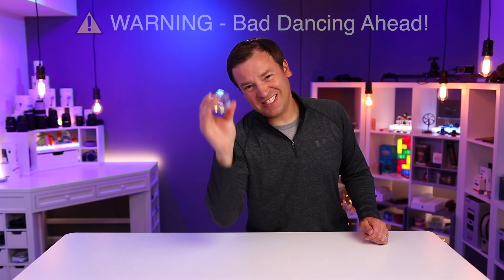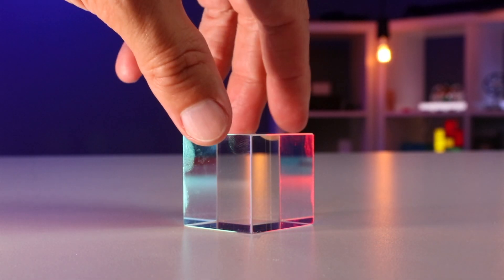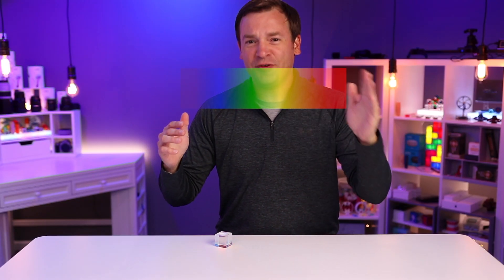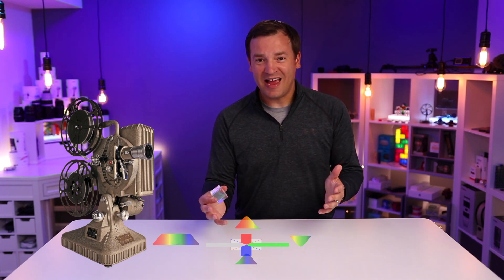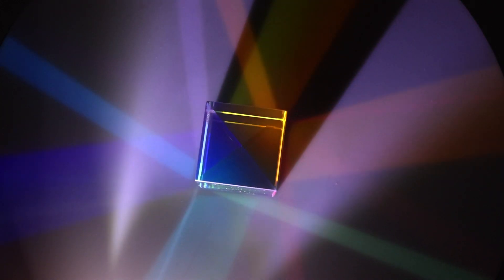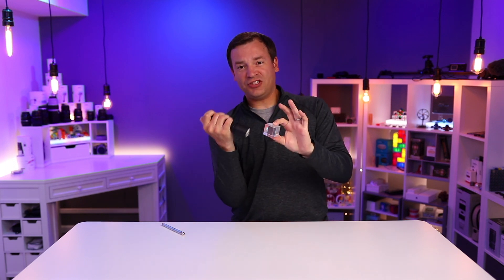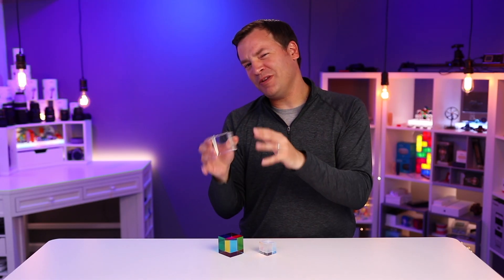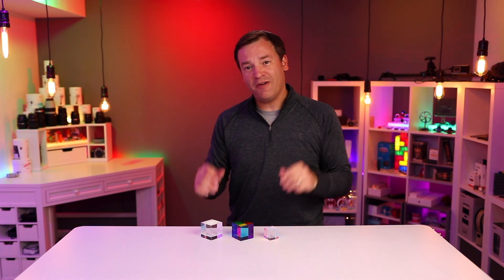Trichroic Prism Cube Review - Physics Desk Toy with Brilliant Colors!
Prism Cube Review; Dichroic Prism Cube Review; Trichroic Prism Cube Review. Which ever name you want to call it, the prism cube is an awesome desk toy and fidget toy. We explain how the trichroic prism cube works using two dichroic filters to make these amazing colors. It's a lot of fun seeing the cube split the colors up creating a party. A pen light, bright flashlight or just a beam of sunlight really makes the colors dance!

CMY Mixing Color Cube 50mm Amazon
Dichroic Prism / Trichroic Prism Amazon
Optical Crystal Cube Set Amazon

Prism Cube Video Breakdown:
0:00 Introduction to the Prism Cube
0:29 How Does a Dichroic Trichroic Prism Cube Work
2:22 The Prism Cube Desk Toy and Fidget Toy
3:08 Other Cube Types - Crystal Cube and CMY Cube
3:57 Party